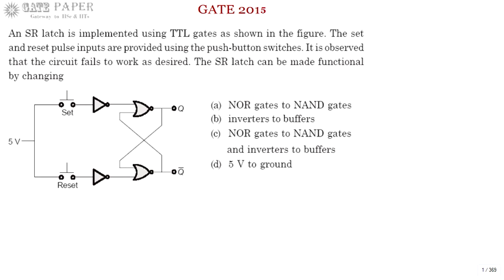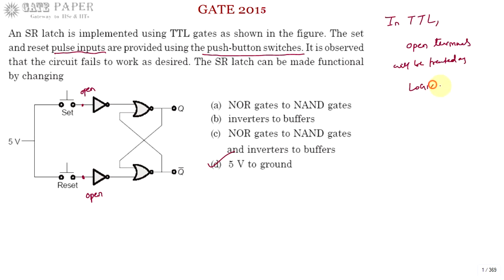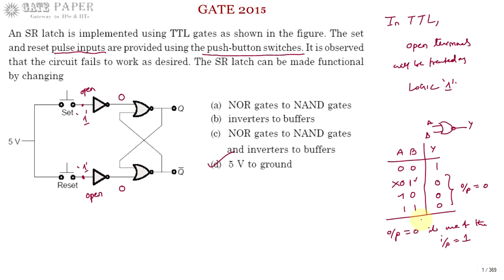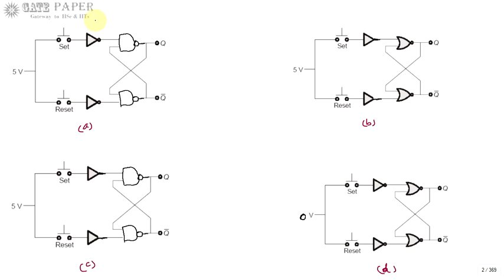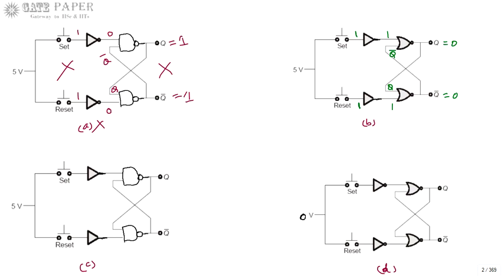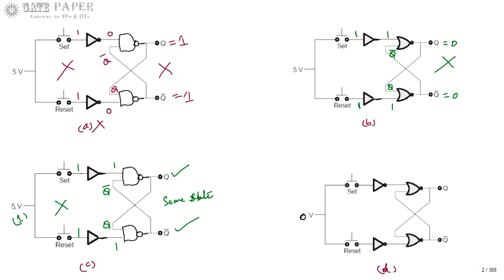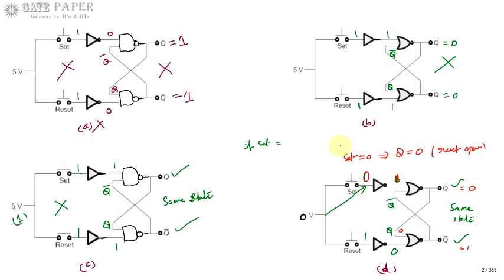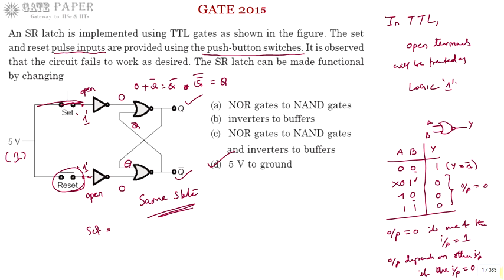GATE 2015 ECE SR Latch using TTL NOR gates and push button switches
SR latch using TTL logic NOR gates
In TTL logci,